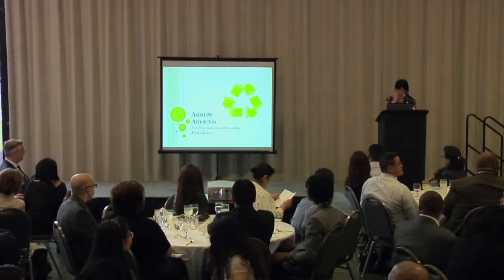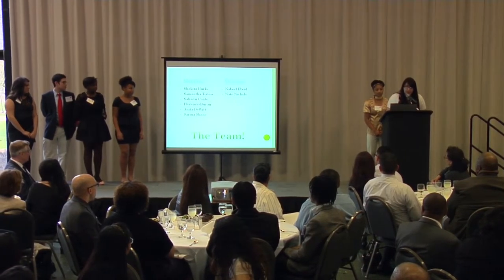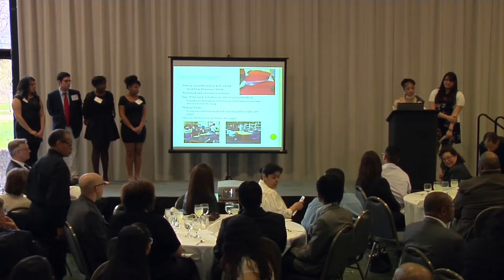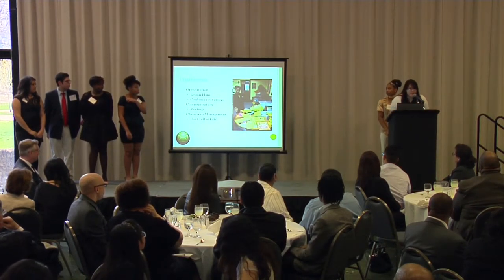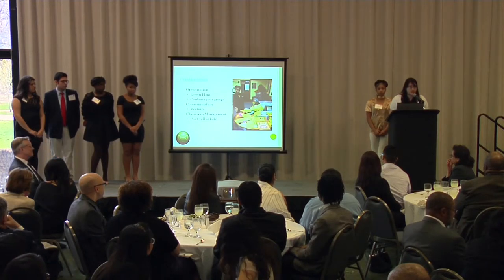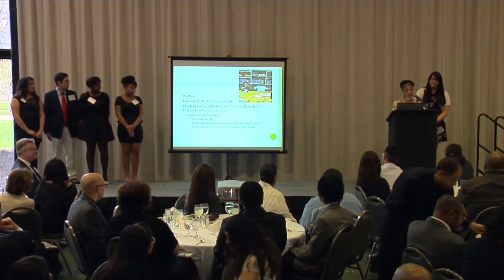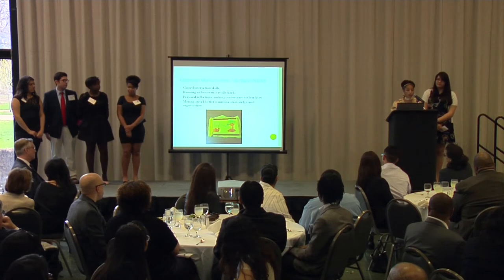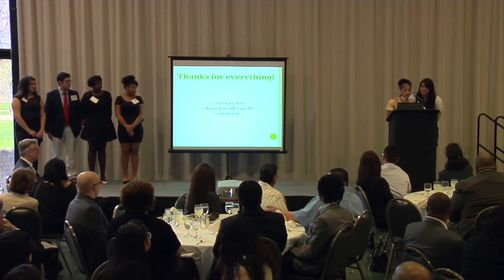Arrow Around - 2012-13 Leadership Grant Project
At the 2012-13 IIT Boeing Scholars Academy banquet, Scholars presented their Leadership Grant Projects (LGPs), through which they created opportunities in their communities over the course of the year with help from dedicated Project Mentor volunteers. In this video, LGP group "Arrow Around" presents their project, about helping students increase sensitivity to and awareness of local and worldwide environmental issues (Scholars: Shakira, Saharai, Anita, Florencio, Sarina, Samantha. Mentors: Nabeel, Nate). Learn more about the IIT Boeing Scholars Academy Video by Tim Baron.